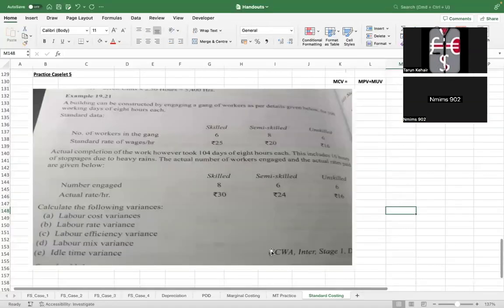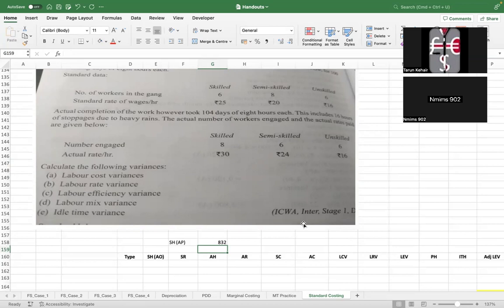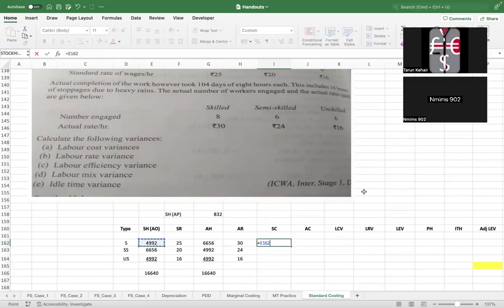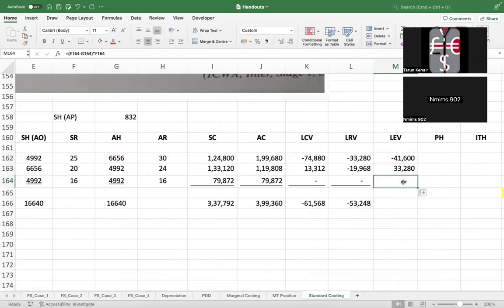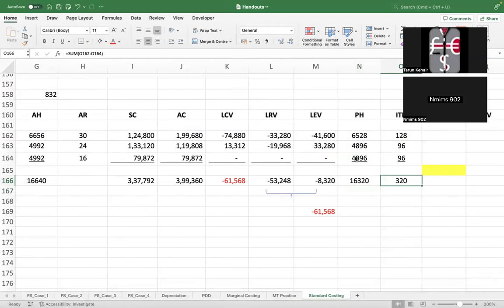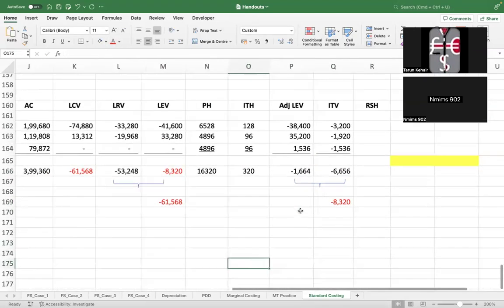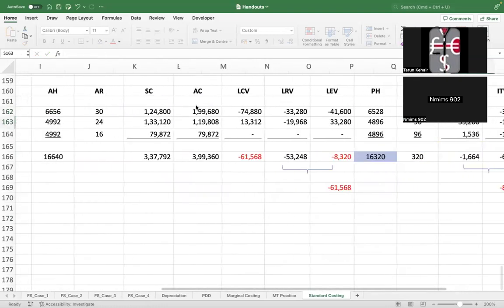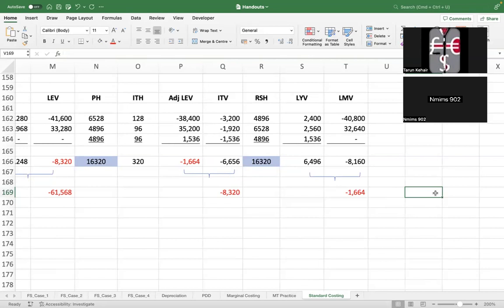Labour Variances Including Idle Time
Learn about